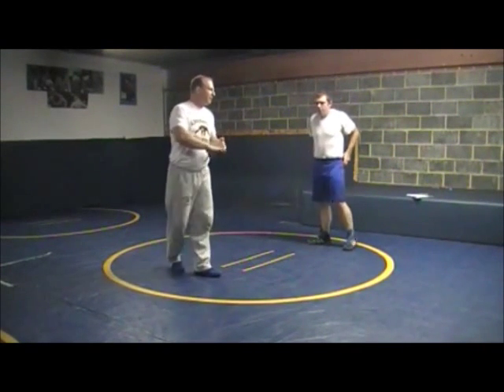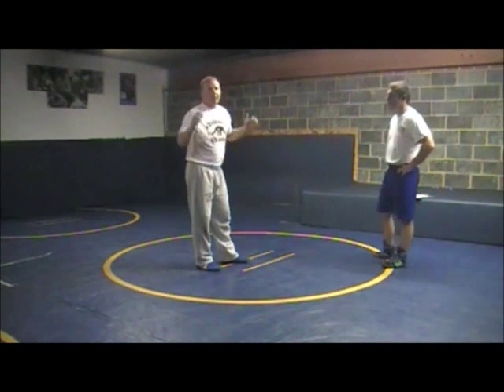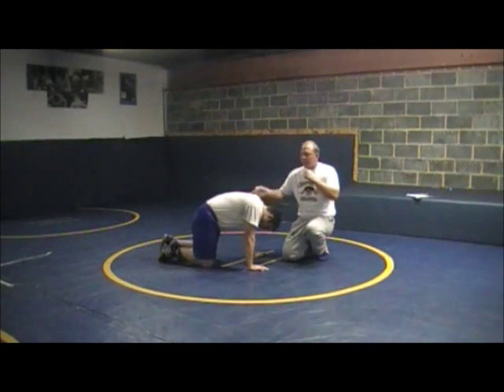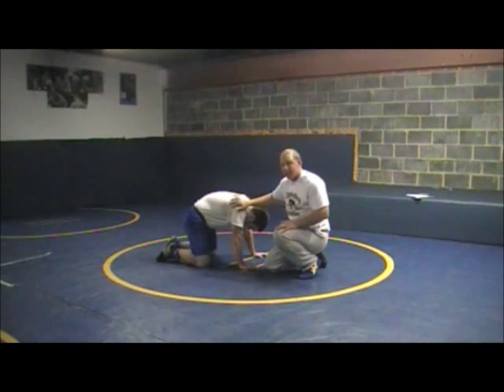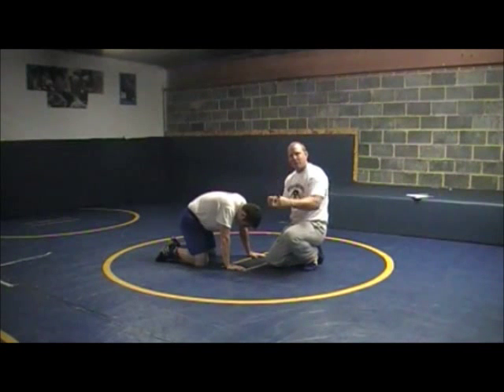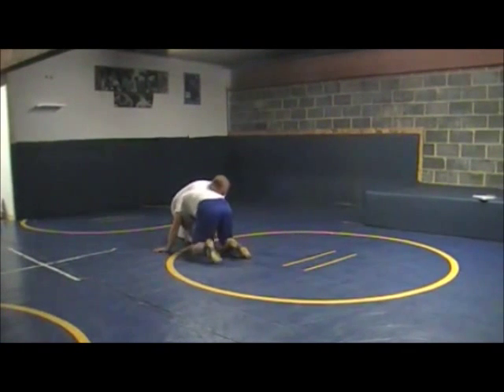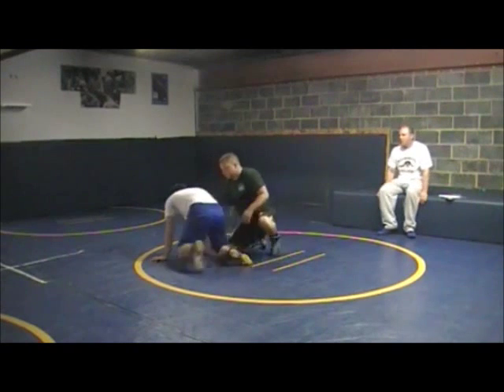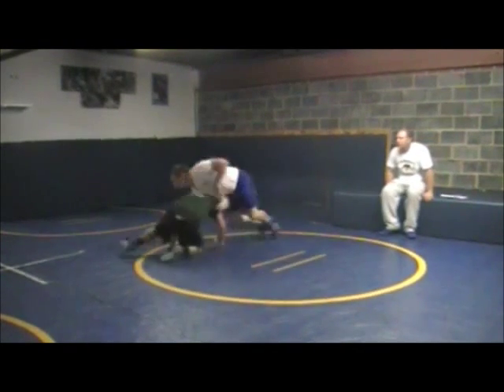Front Headlock Backhand Drill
Find information on becoming a state wrestling champion.  Advice on wrestling camps, wrestling techinques, system of wrestling, strength training for wrestlers, mental toughness building and much more.  Daryl Weber is the head wrestling coach for Christiansburg High School where they have won the state championship every year since 2002.  Coach Weber was also a NCAA Champion for the University of Iowa under Dan Gable.